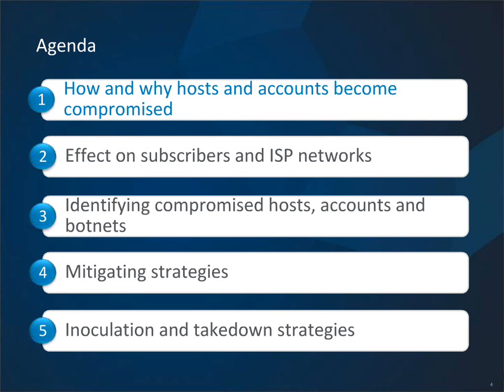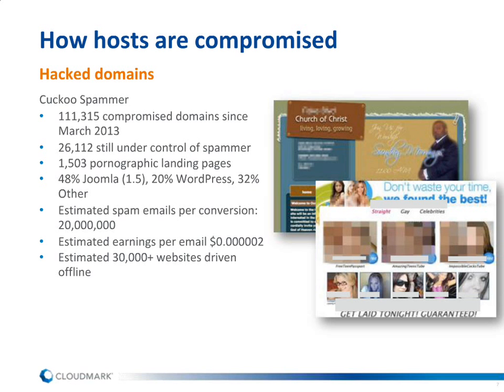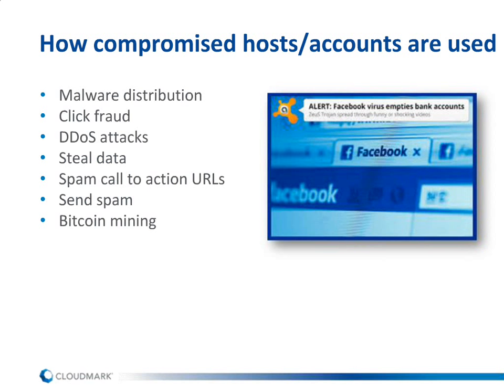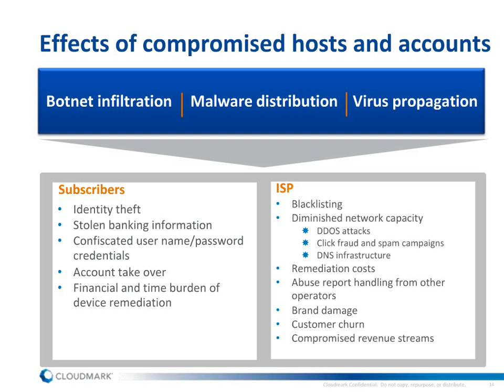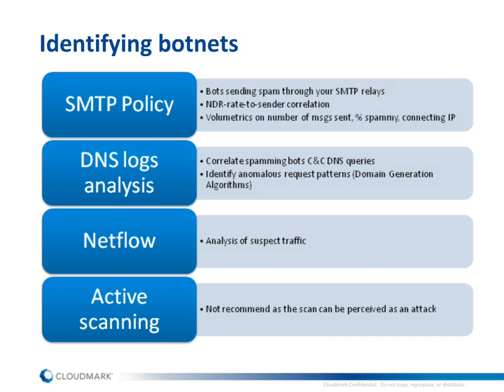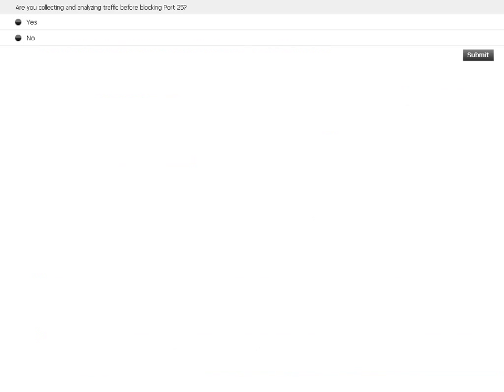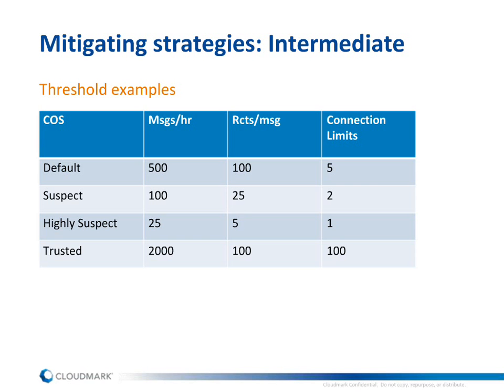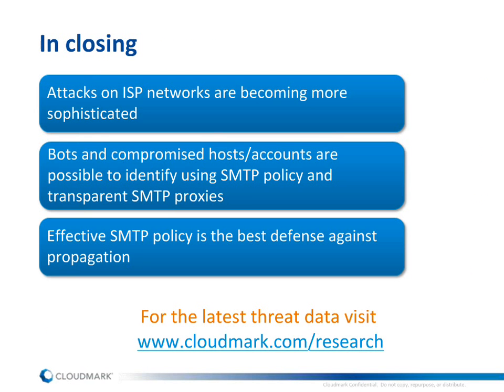Guarding Your Network Against Security Breaches and Botnets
This webinar discusses inbound and outbound policy strategies for broadband and email to identify and mitigate compromised hosts, compromised accounts and security breaches — allowing you to safeguard your network and ensure that your subscribers’ data is safe and secure.